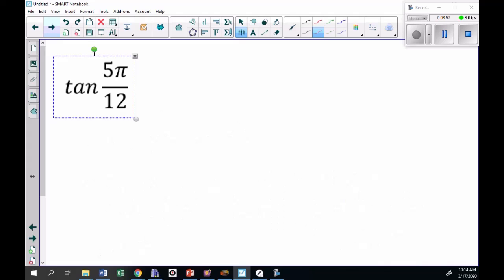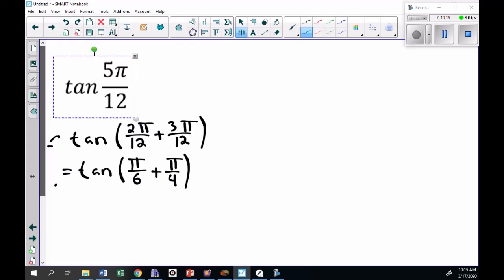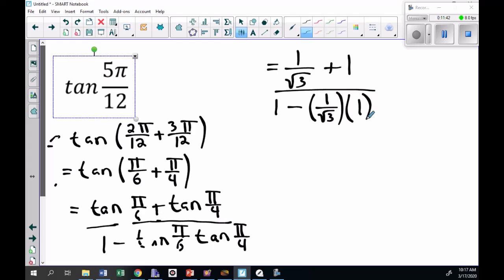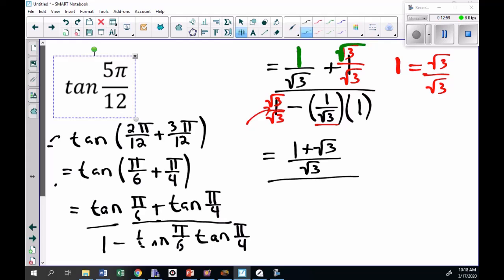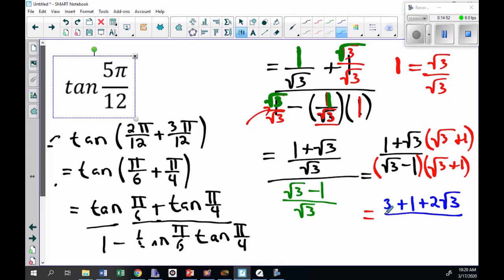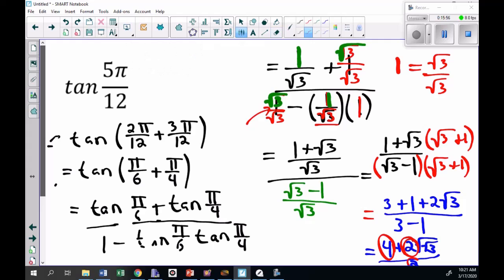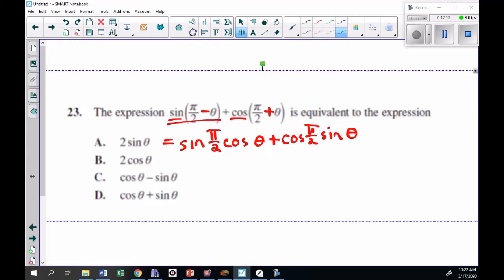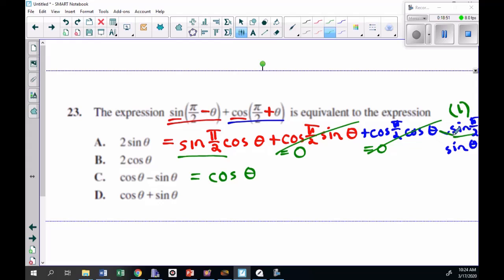M30-1 6.2 Video 3